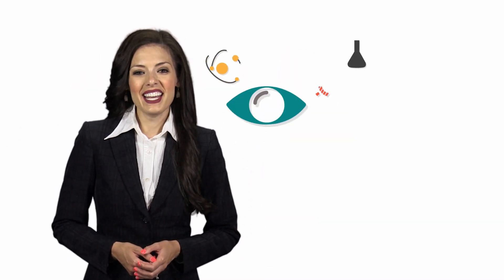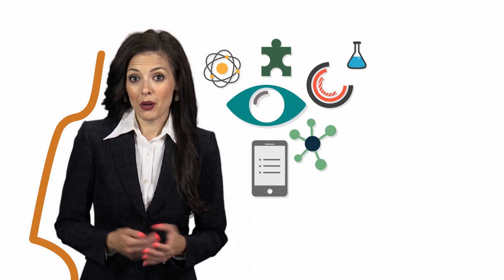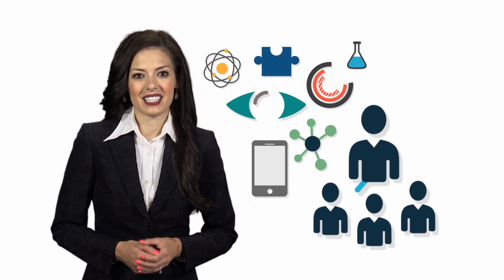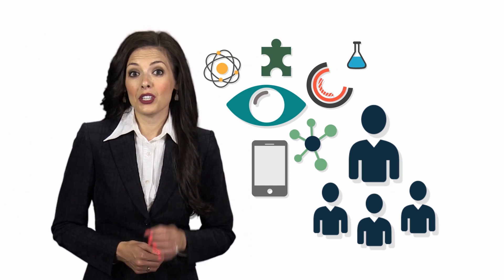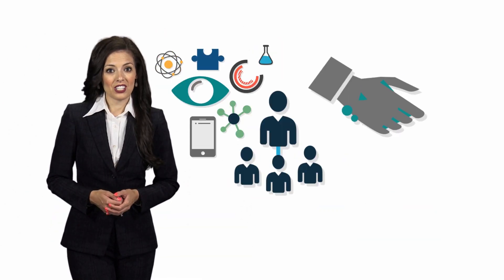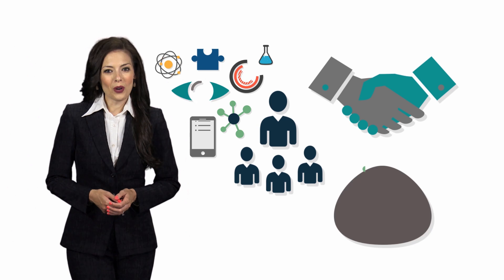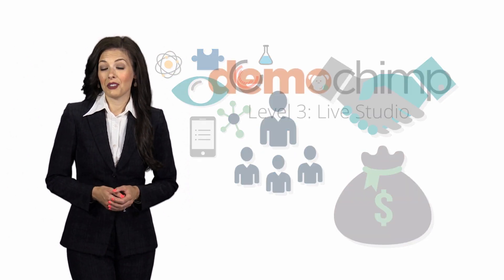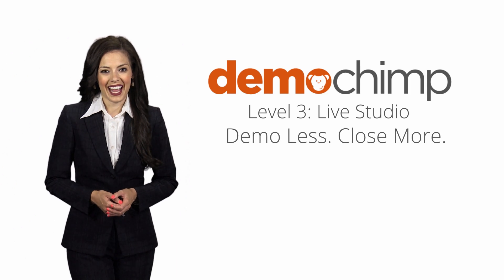Studio Actor and Motion Graphics Animation Product Demos from DemoChimp - Level 3 Sample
DemoChimp creates product demo videos using studio actors with motion graphics animations to create an experience that impresses prospects and helps them understand features and benefits of your product.

Our product demo video production team helps customers put together demo videos that bring your product to life.

Studio Actor and Motion Graphics Animation is used in Level 3 Animation at DemoChimp.